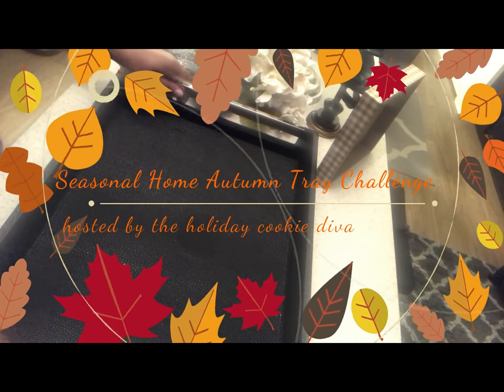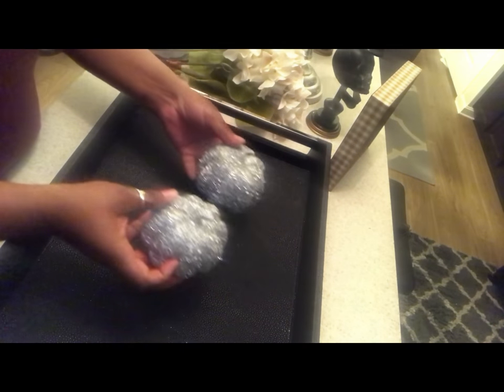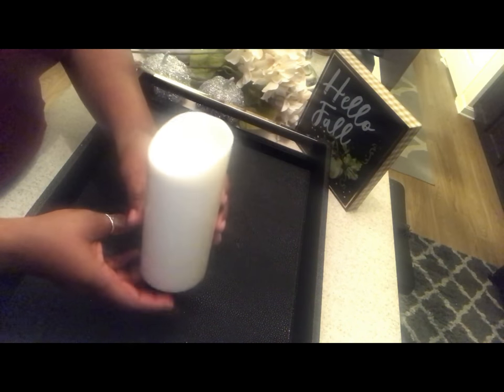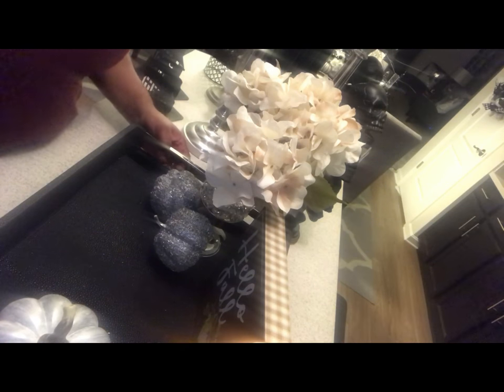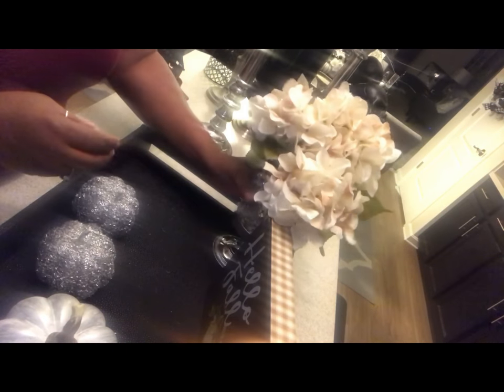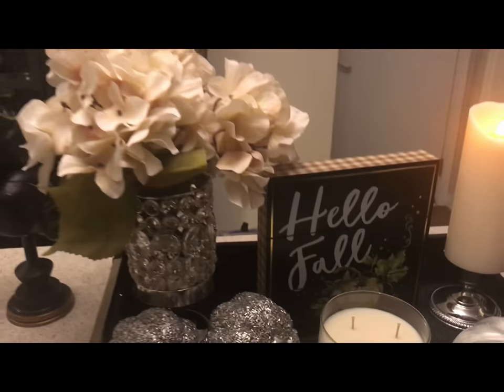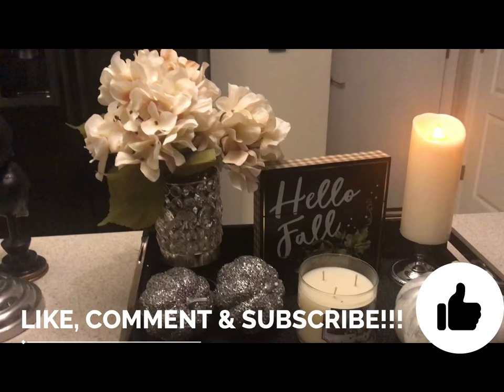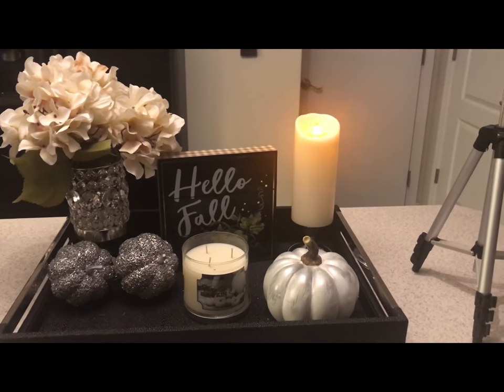SEASONAL HOME AUTUMN TRAY CHALLENGE 2018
hosted by the Holiday Cookie Diva